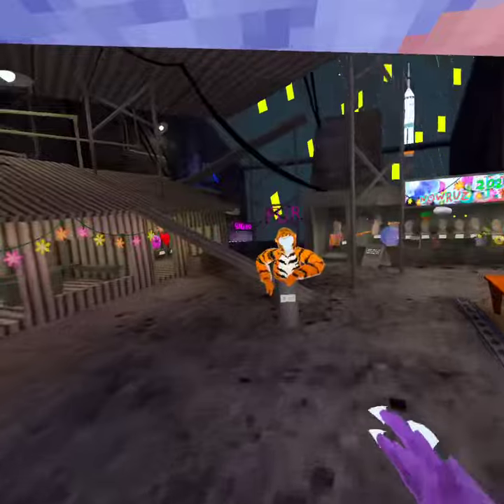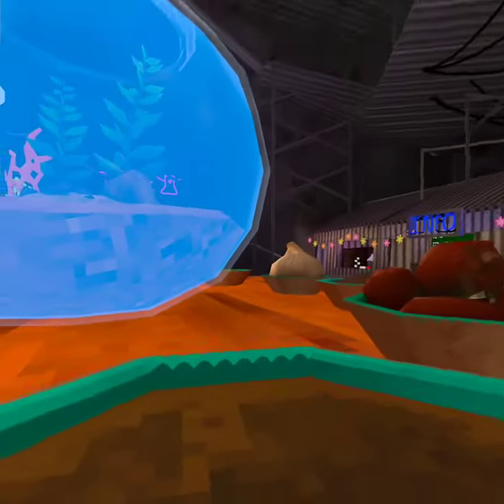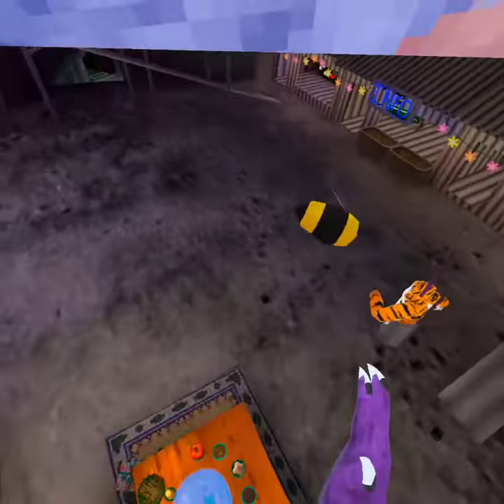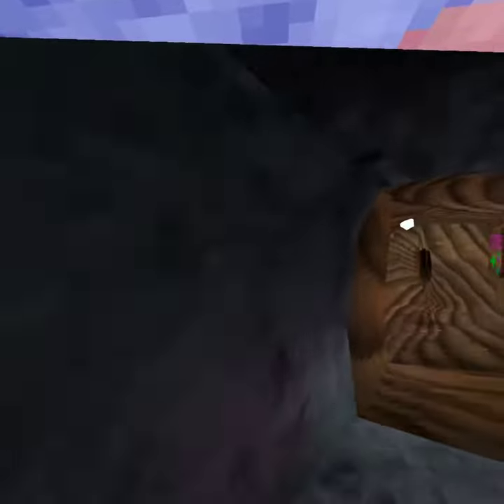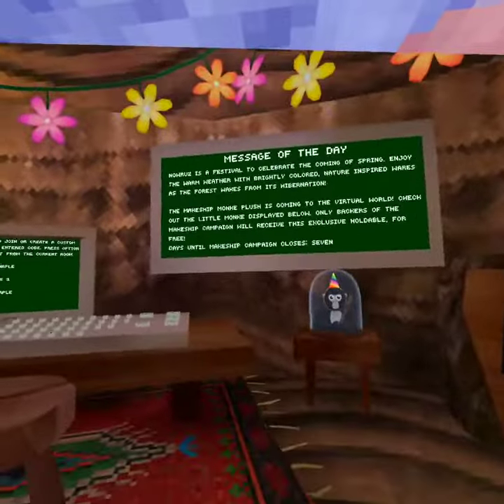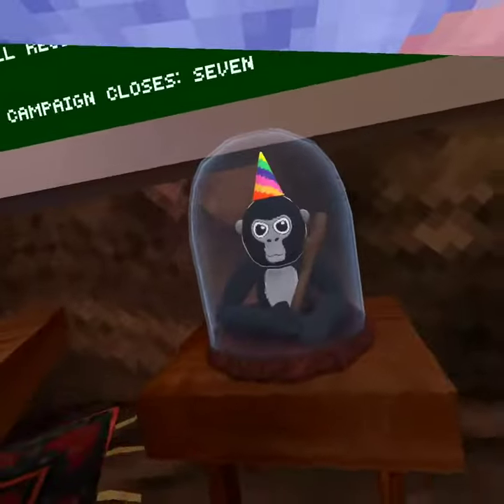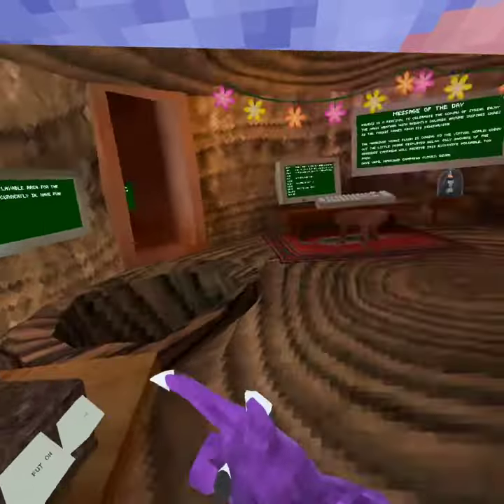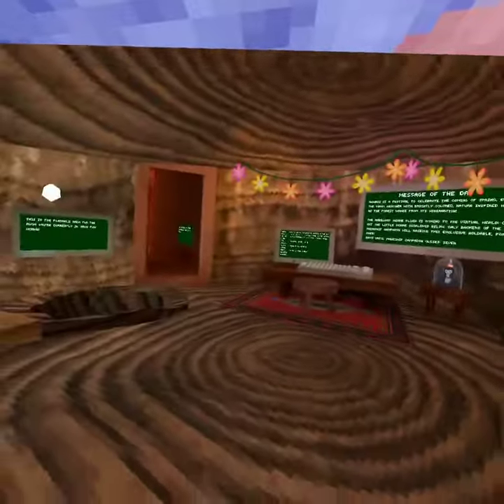5 THINGS U DIDNT KNOW ABOUT THE NEW GORILLA TAG UPDATE🌮🌮🌮🌮🌮🌮